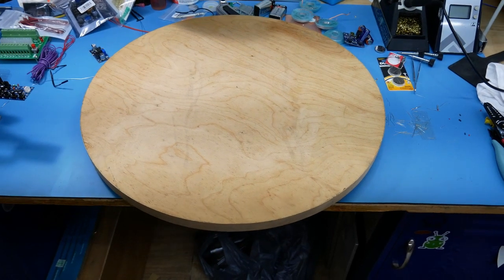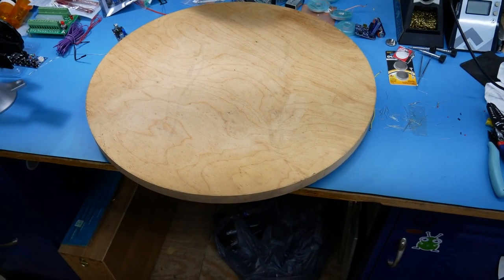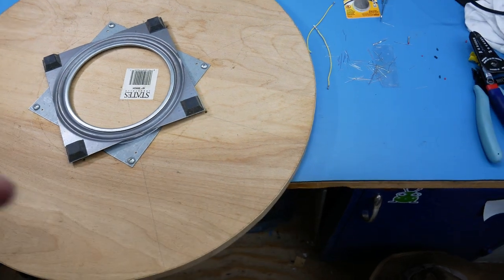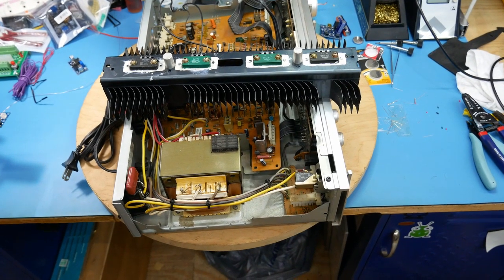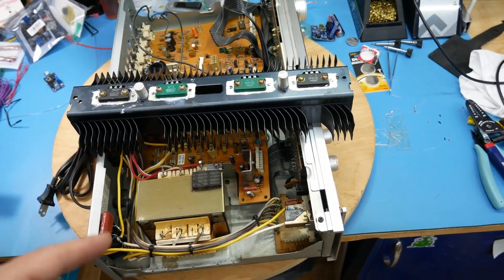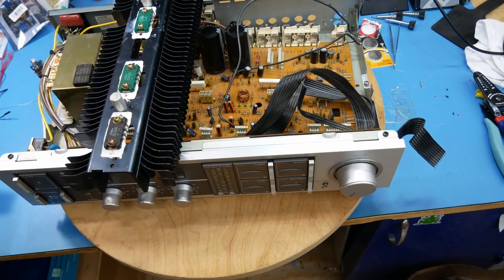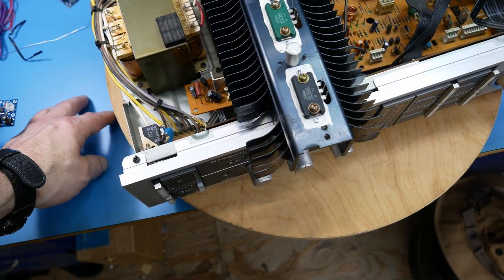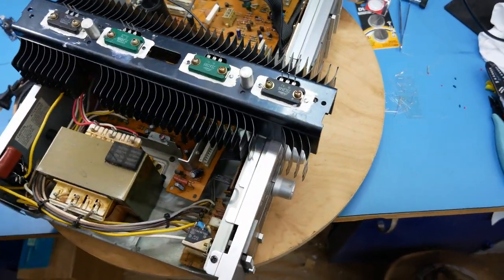#26 DIY Lazy Susan for the Test Bench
Made an Electronics Turntable or Lazy Susan for the Test Bench.

Note that the larger the bearing the more stable it will be.